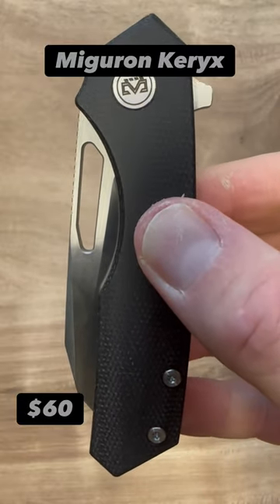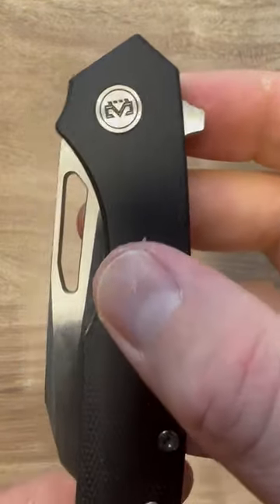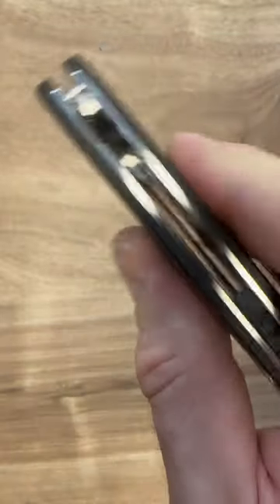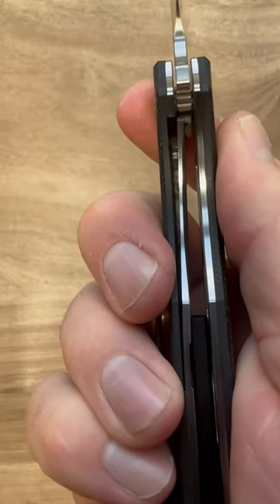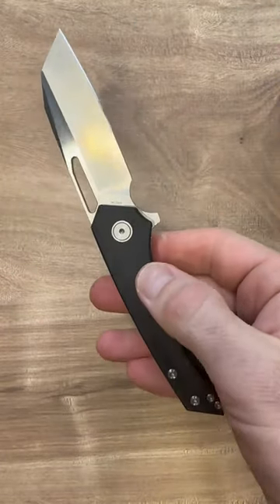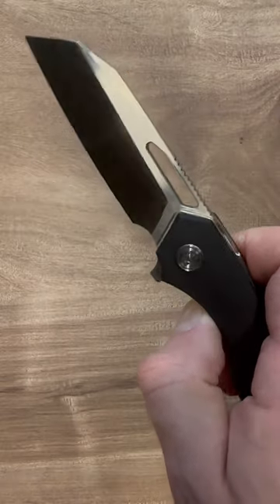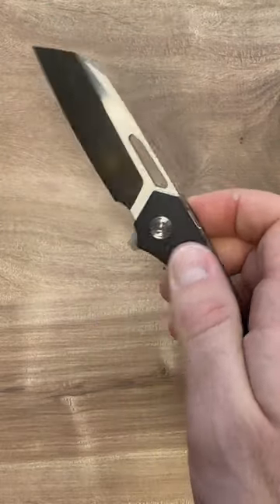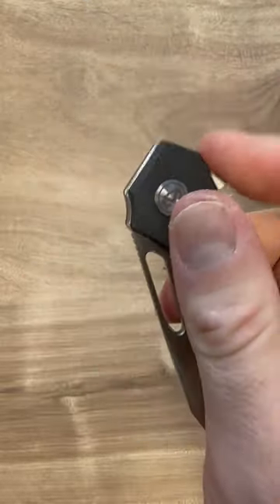Miguron Keryx (budget version)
This is the Budget (14c28b/micarta) version of the Miguron Keryx. Very Impressive knife.. except for micarta scales.